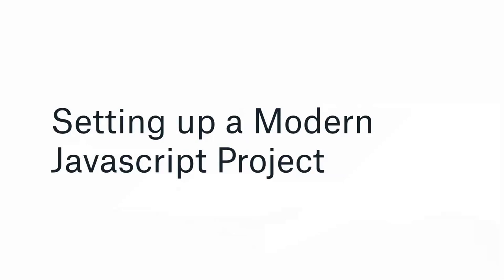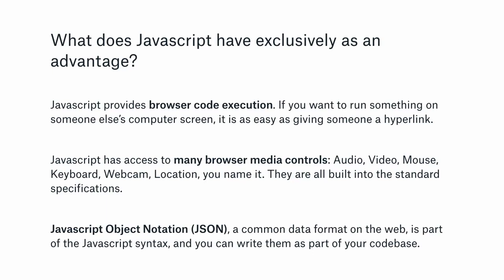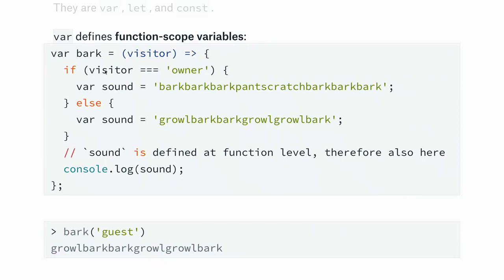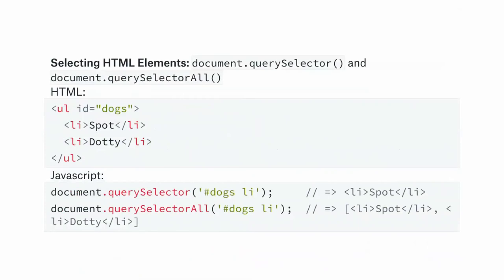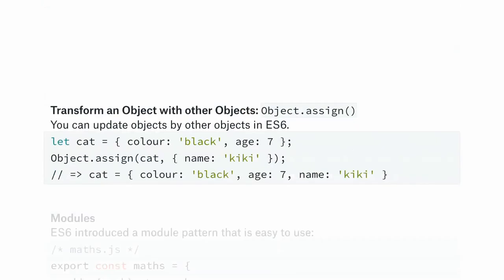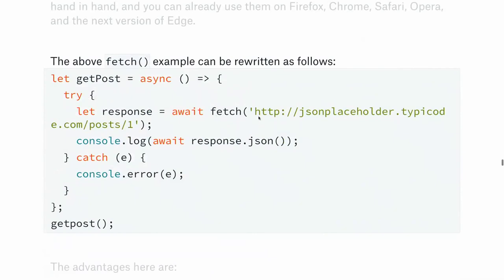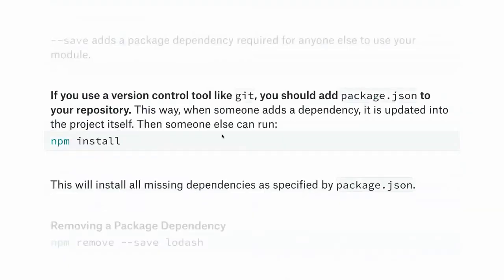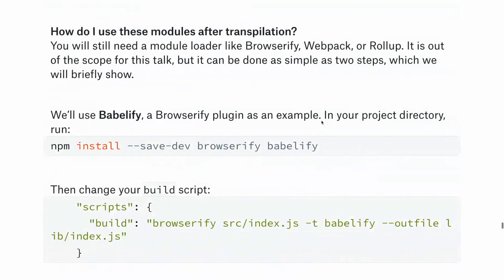Set up a Modern Javascript Project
(You can skip sign in to Dropbox.)

Know a bit of programming, but not sure how to start in Javascript? This talk is for you.

Originally recorded for CSIRO show'n'tell, I hope this talk will be useful to others who are comfortable following video tutorials.

There are two errors in the video: 1) syntax for destructuring is missing the key 'geolocation', and 2) `const` is function-scope. Both have been amended in the document linked above.

if you have any input!